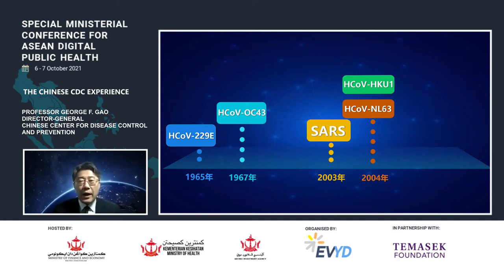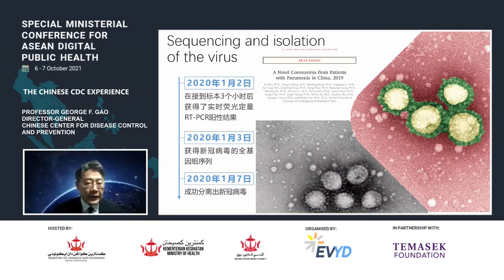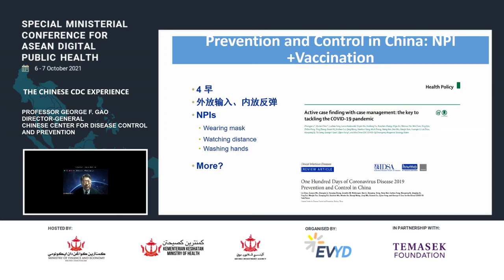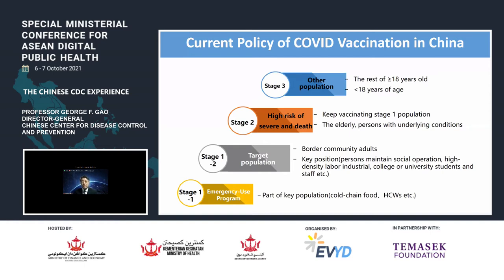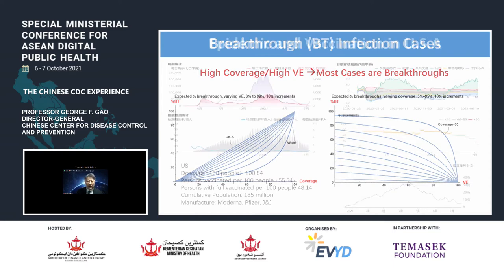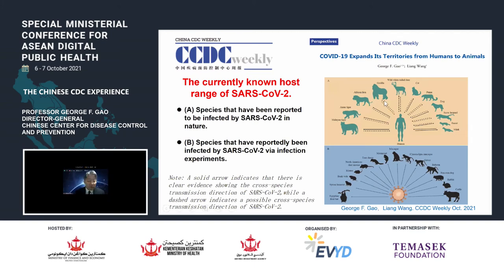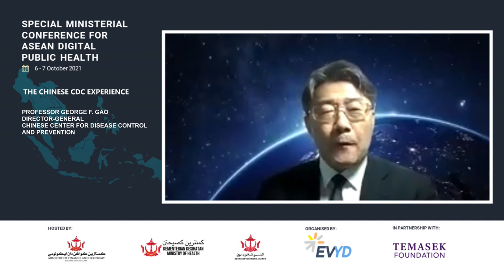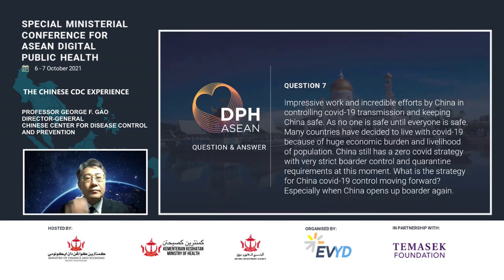DPH ASEAN Keynote: The Chinese CDC Experience by Professor George Fu Gao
The Chinese CDC Experience by Professor George Fu Gao, Director-General
Chinese Center for Disease Control and Prevention

China is invariably a success story in the pandemic control. The keynote address presents the case study of how China has managed the COVID-19 pandemic when the virus first started as an epidemic. Key policies of controlling the pandemic and their effectiveness will be shared. Notably, there will be a discussion of how China reduces the risk of transmission by effectively considering various behavioural and public health factors.